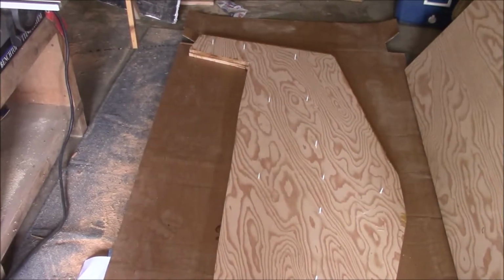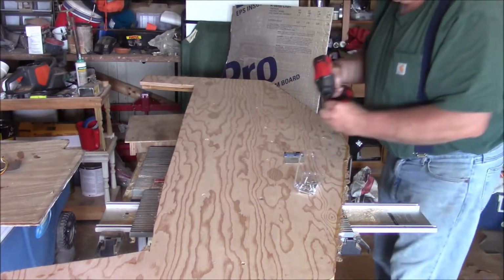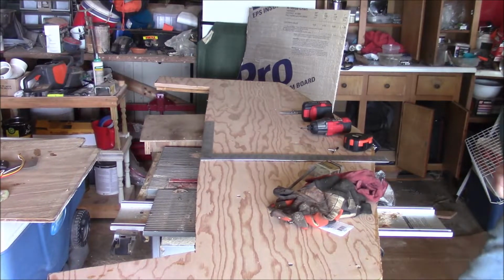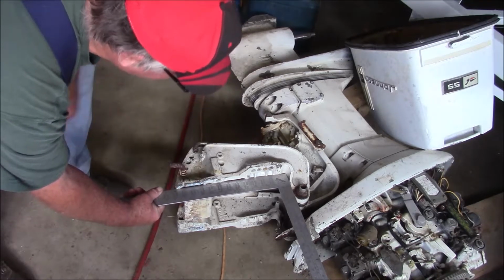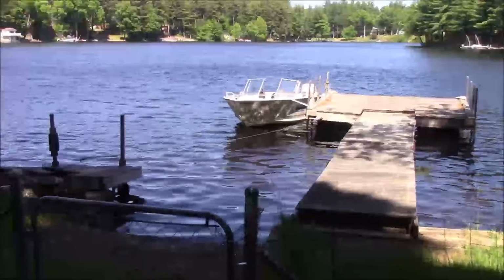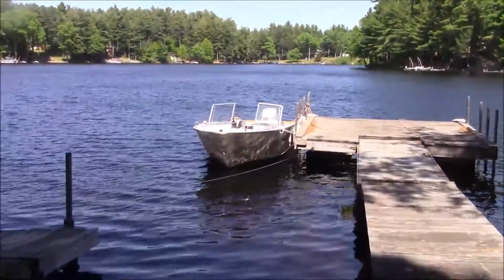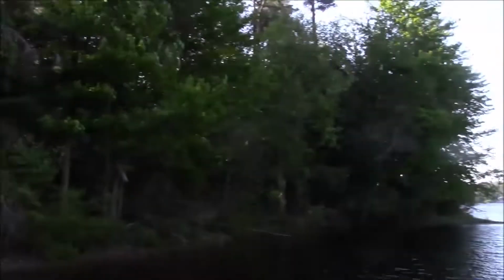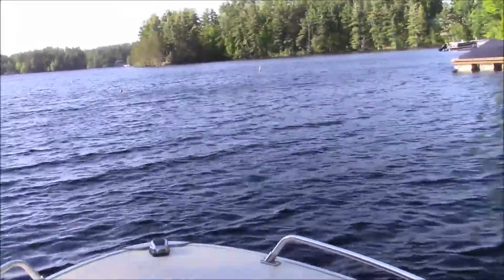Blue Fin Transom Repair Part 1, Progress On Shop Projects & "Sea Trials" With Johnson 70hp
First true test of the 1984 Johnson 70hp Three Cylinder Two Stroke. A satisfying moment as that motor was essentially trash. BUT it was a gift from a friend so we decided to push through and make it a runner. To review, it had broken a piston and came to a crunching stop. When I tore it down I found a broke piston & resultant mess. A ruined from corrosion crank shaft, a ruined from lousy mechanizing Cylinder Head, And broken cylinder block. Basically the absolute worst situation possible. Worked through each with the help of two local shops, Bored out for new pistons by Cayuga Performance in Newfield NY and Mikes Welding in Homer New York who "tig" welded the block to seal it up.